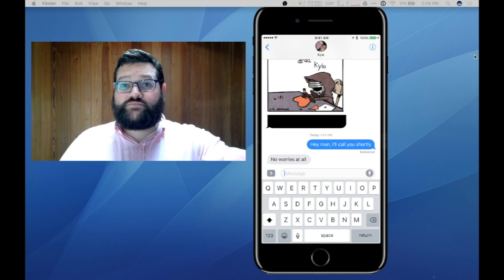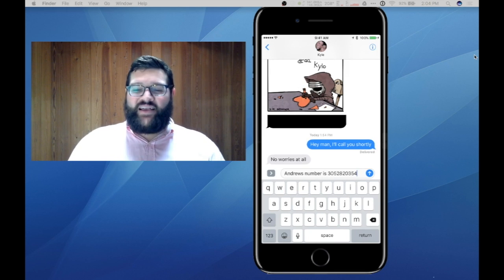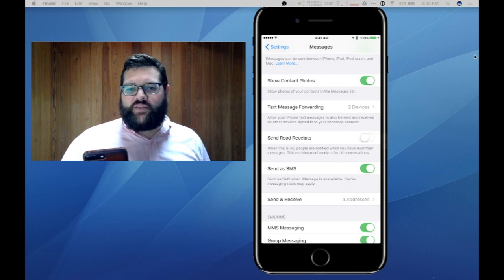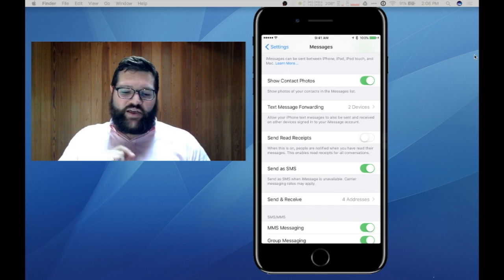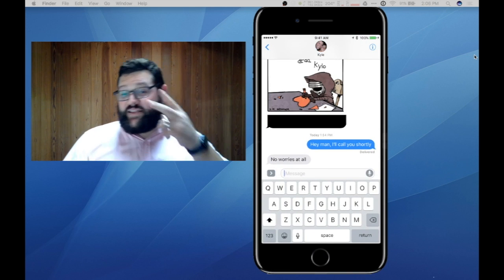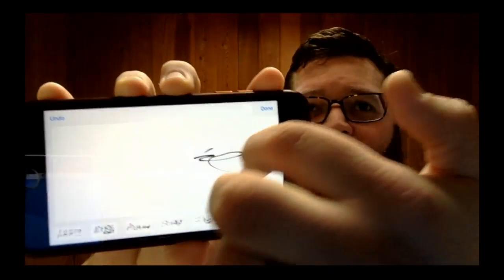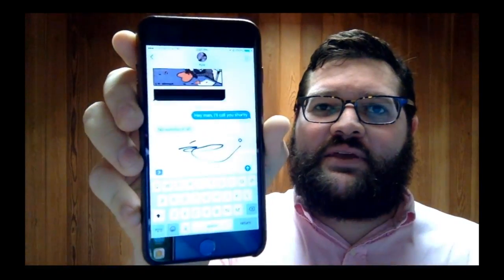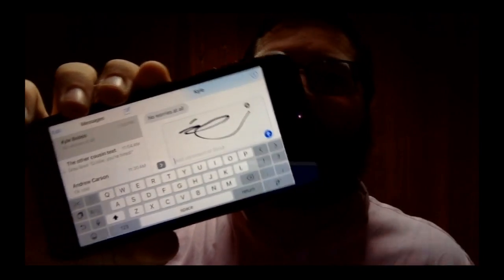3 iPhone Messaging Tips - Send a number, read receipts and "scribble" keyboard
iOS 10 Messaging Tips - Send a number, read receipts and "scribble" keyboard